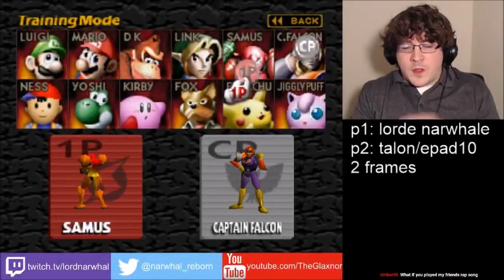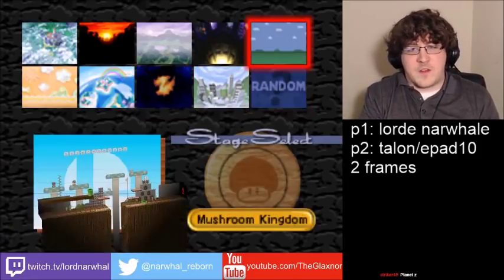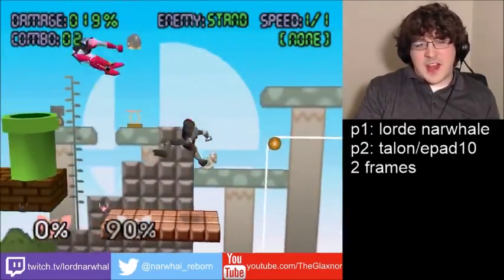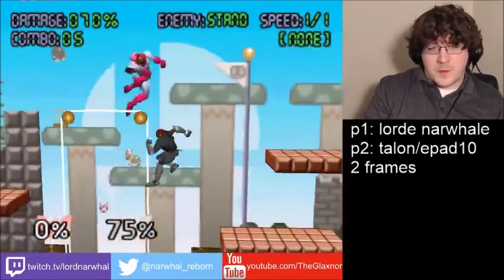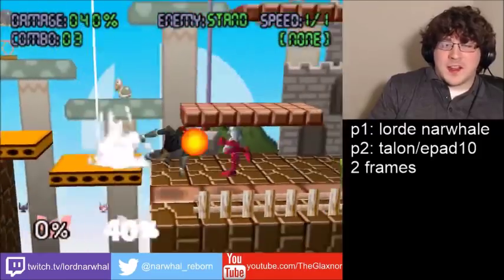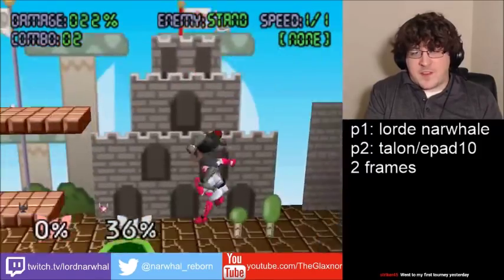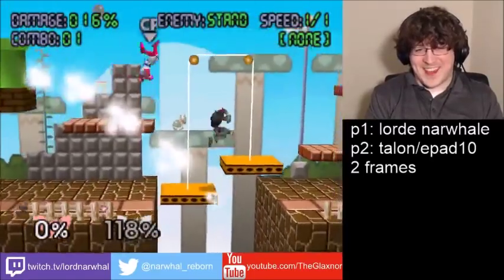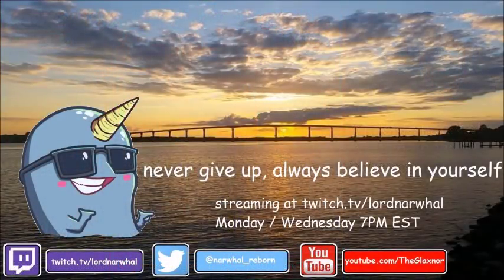ROAD TO COMBO CONTEST | COMBO TUTORIAL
Basic tutorial on how to create your own original combo in Smash 64.